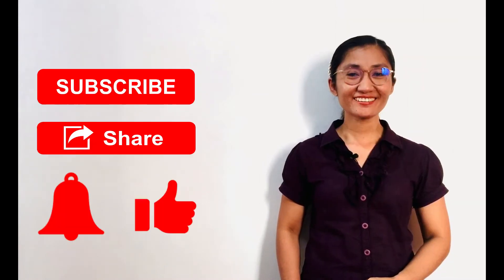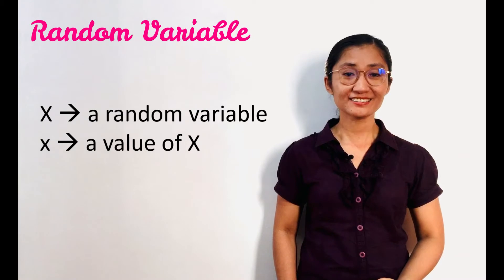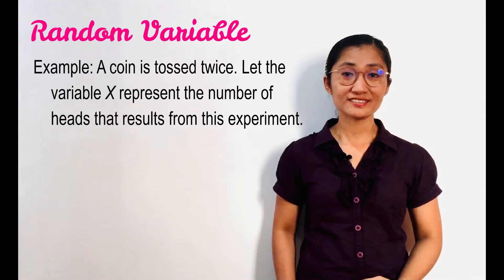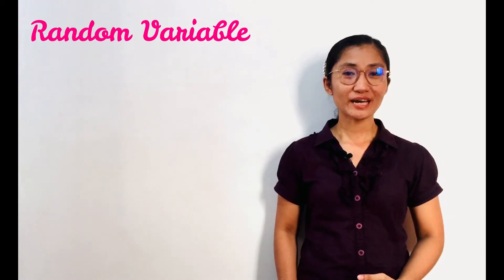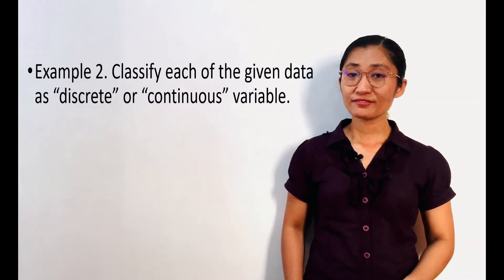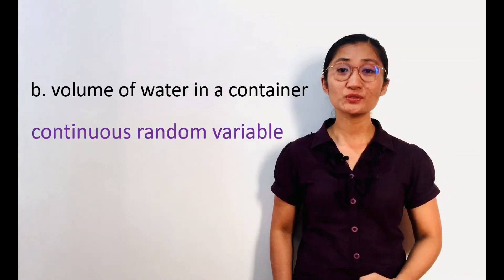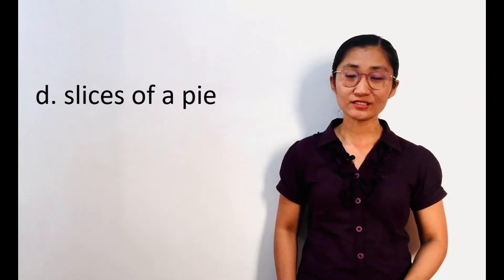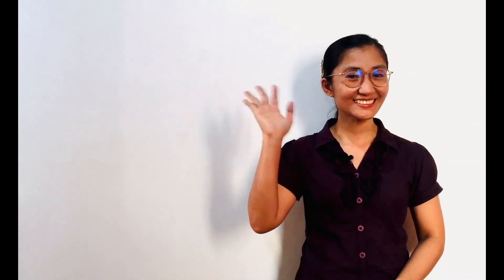Exploring Random Variables (Senior High School Statistics and Probability Grade 11 MELC-Based)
This video tutorial introduces topics on Statistics and Probability. This focuses on exploring random variables. It further explains the two types of random variables, namely, discrete and continuous random variables.